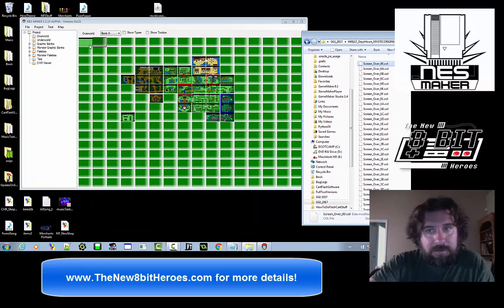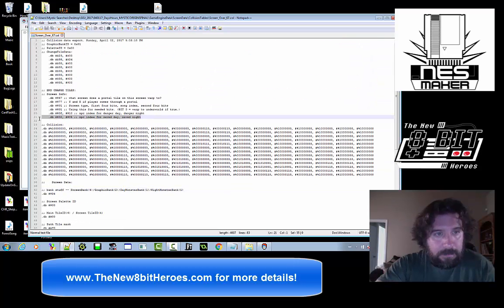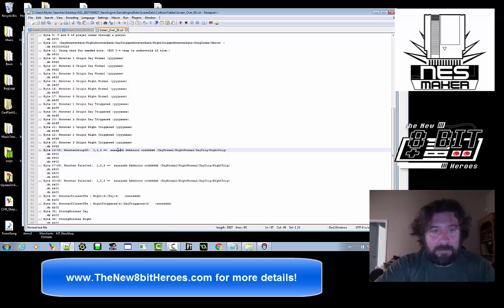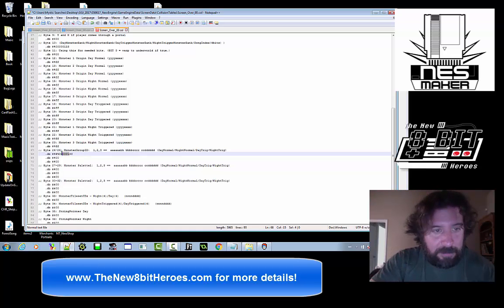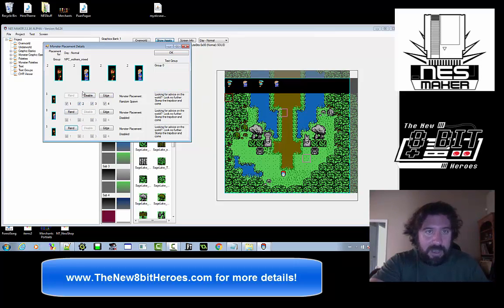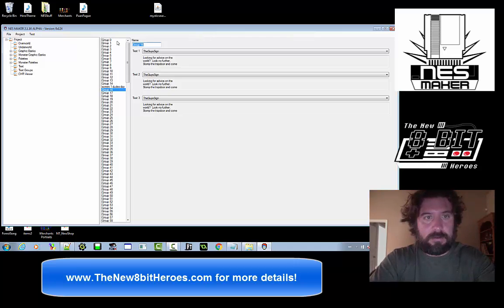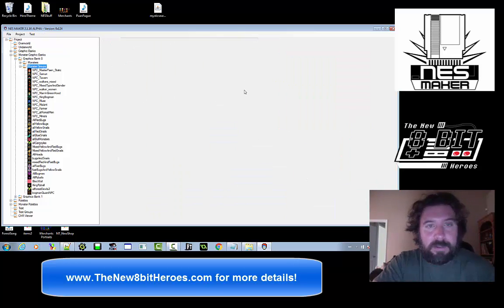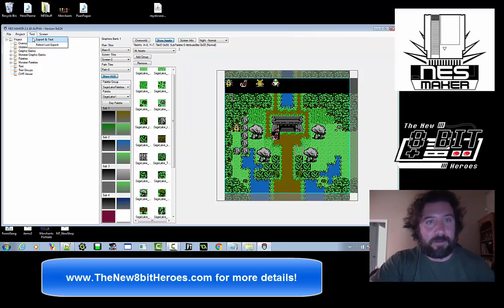Updates to NESMaker and Mystic Searches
Hey all - just figured I'd jump on a show you some of the exciting new updates to the Mystic Searches engine and to NESMaker.  For those seeing this for the first time, this is a tool which allows a user to create cartridge based, hardware playable games for the NES.
for more details!

*sorry about the audio...it seemed my webcam on this laptop wasn't playing nice with some of the things I had open, I think due to different sample rates being used at the same time*